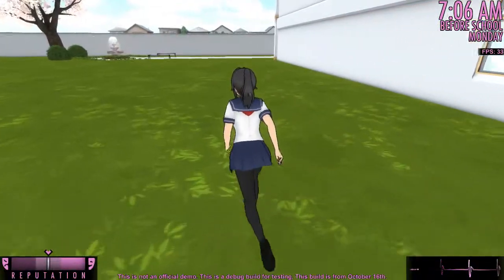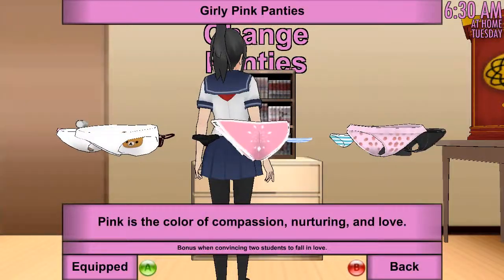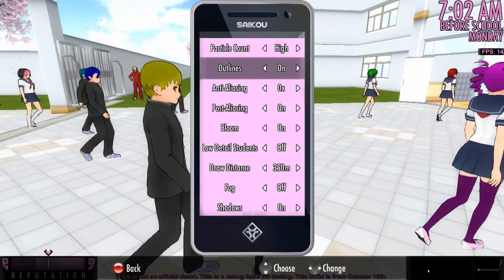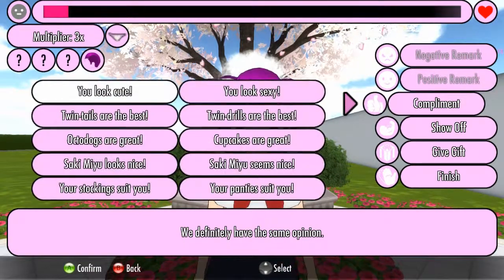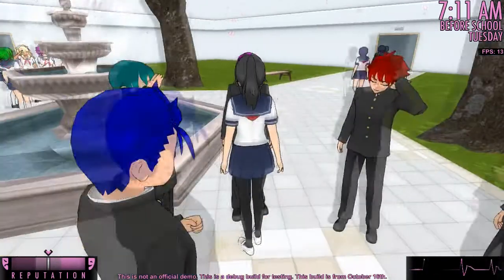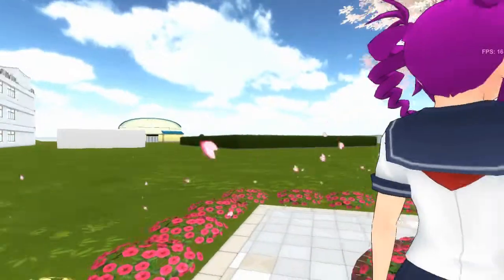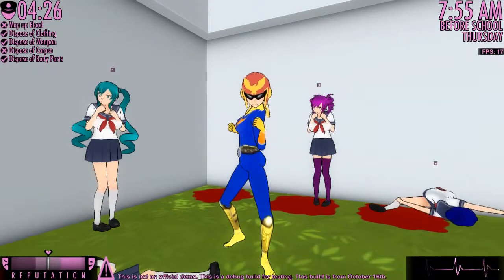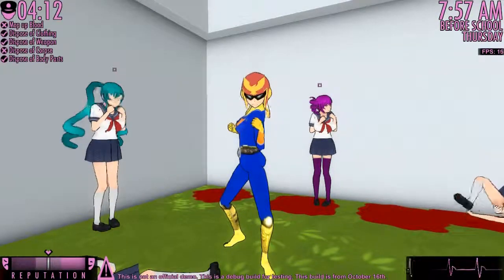Yandere Simulator #26: Kokona loves Riku....and we FAIL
I tried to get Yandere chan to get Kokona and Riku to date... but of course... it doesn't. so there was a glitch where I couldn't Court Riku or Kokona anymore... oh well...Last video before the 28th, my birthday.